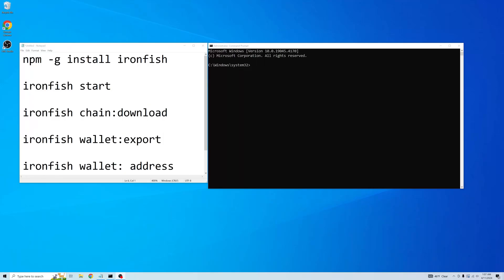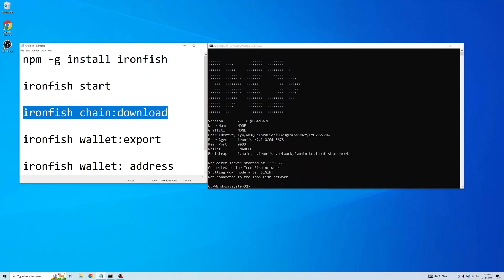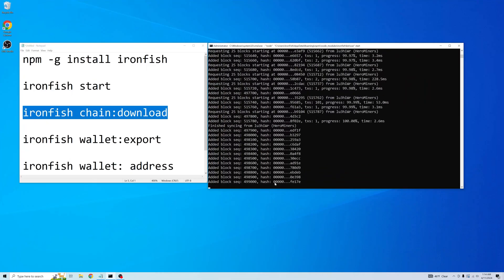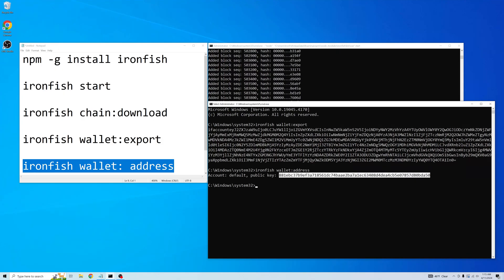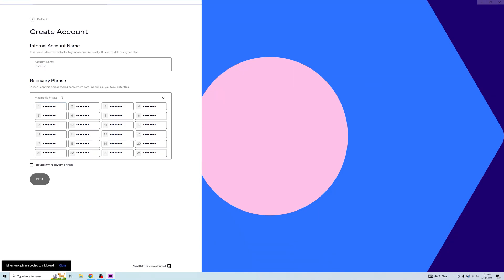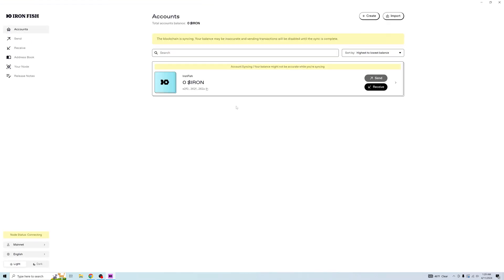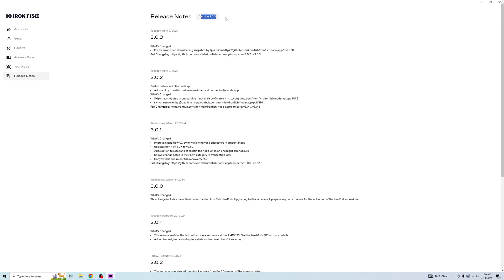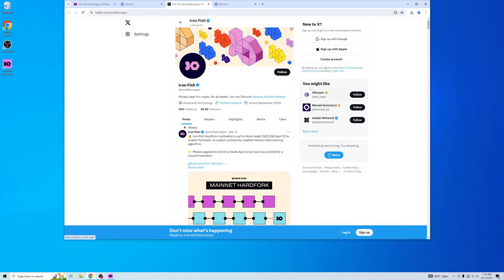Complete Walkthrough on How to Setup an Iron Fish Wallet! Both CLI and Node App!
This video serves as an educational walkthrough on how to setup the CLI node wallet as well as the Node App. The CLI is text based while the Node App is a graphical user interface.